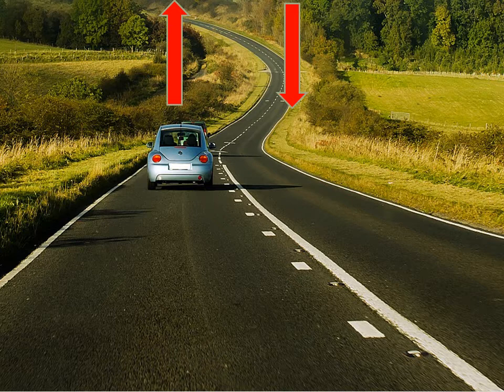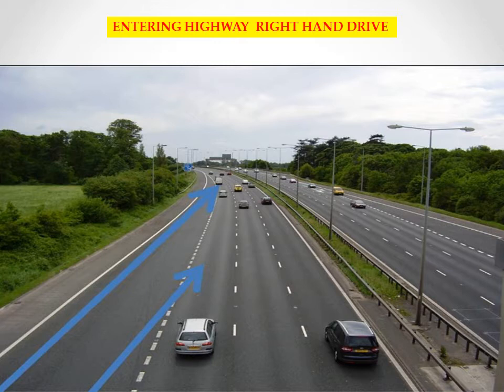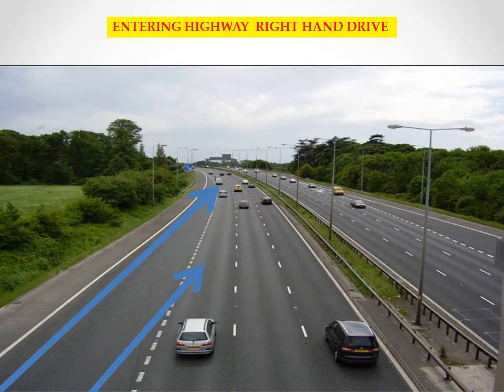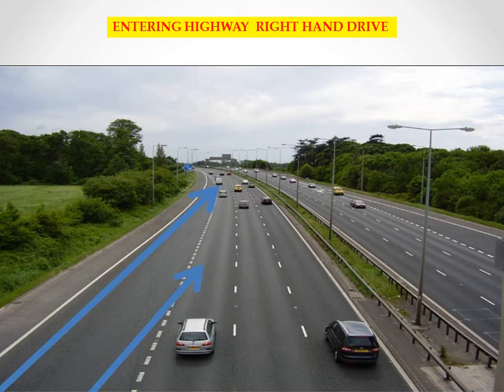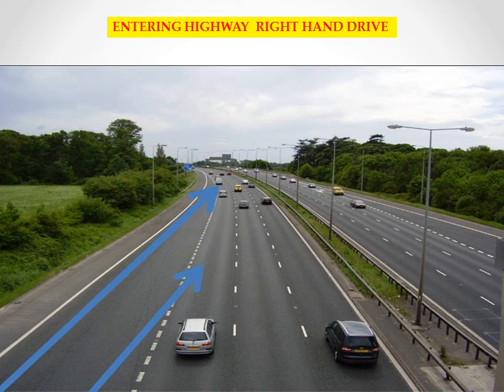RIGHT HAND DRIVE PART 4